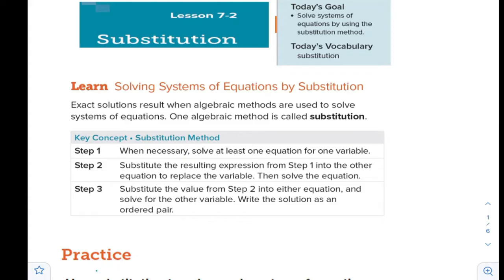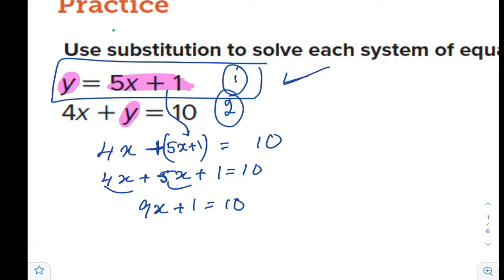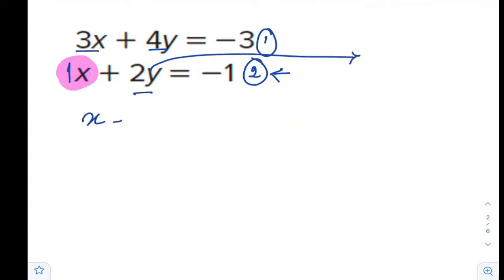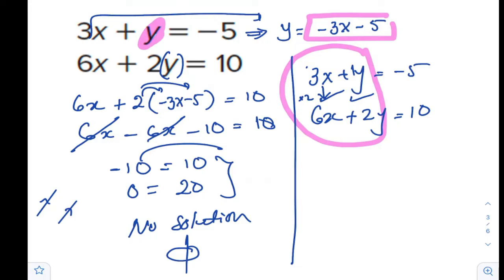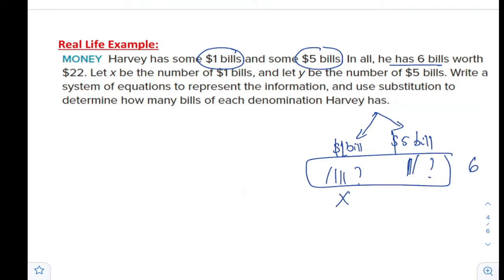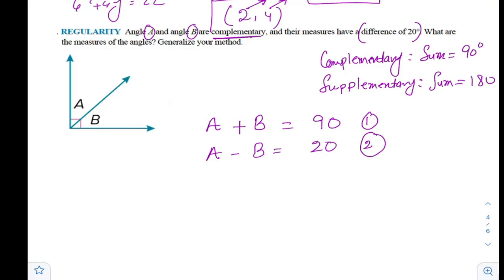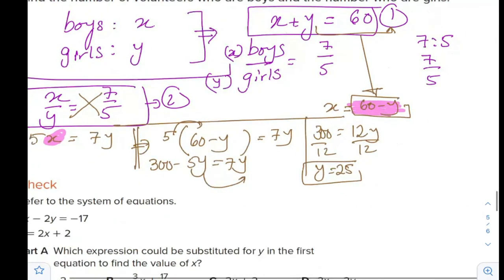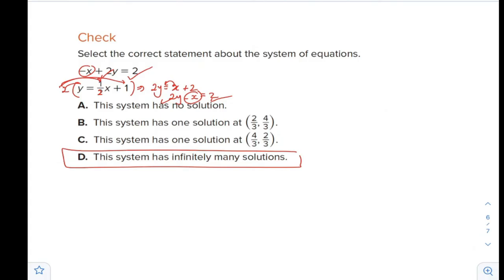7.2-Solving System of Equations by Substitution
Solving System of Equations by Substitution - حل نظم المعادلات عن طريق التعويض